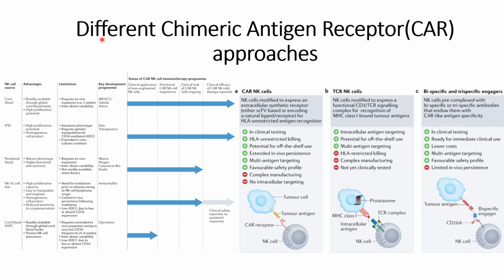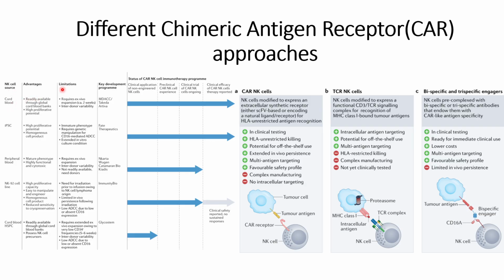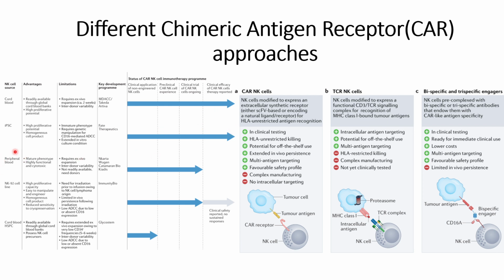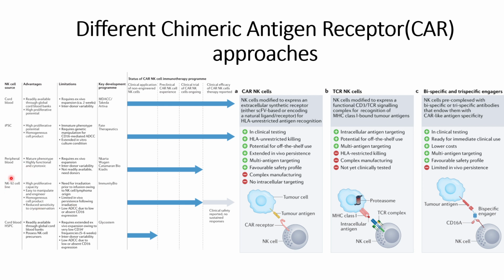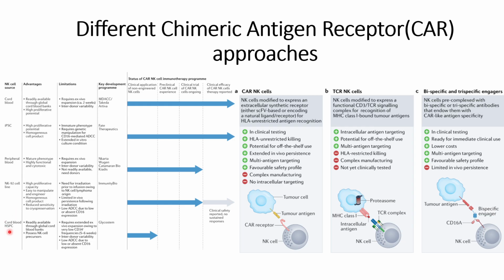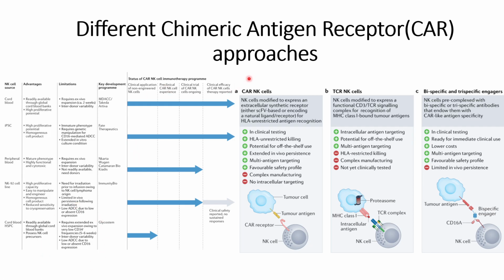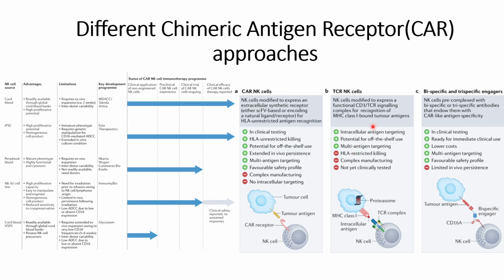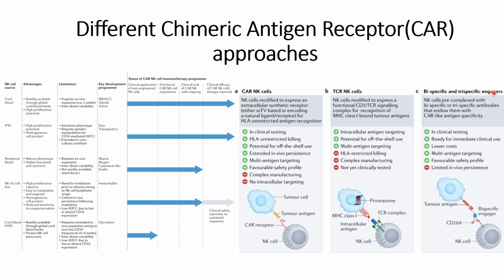Different Chimeric Antigen Receptor (CAR) Therapeutic Approaches and their current status Code: 990